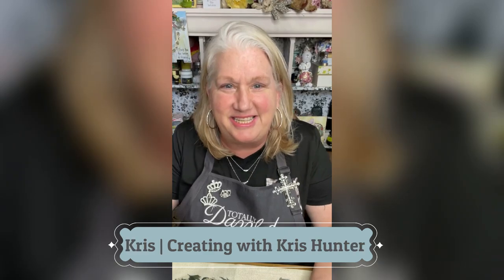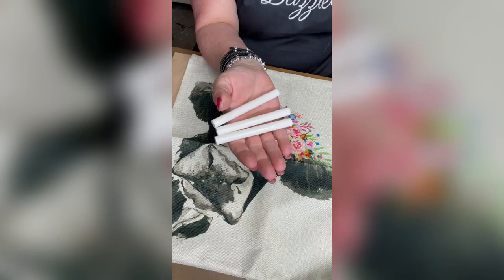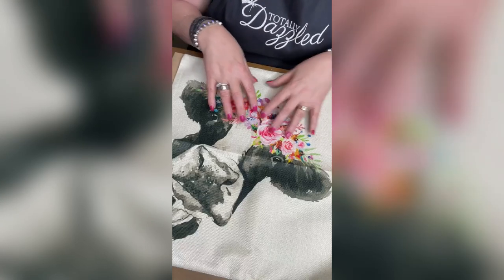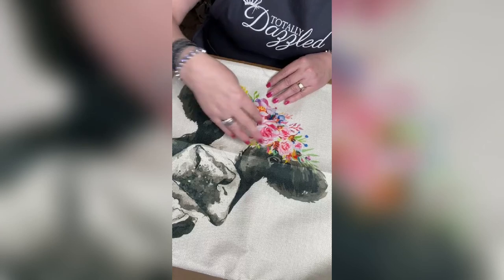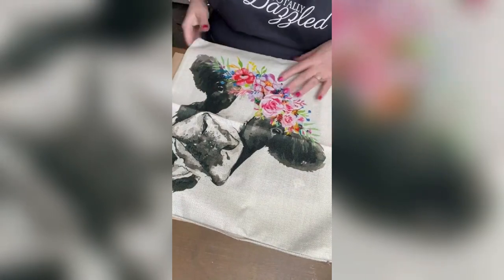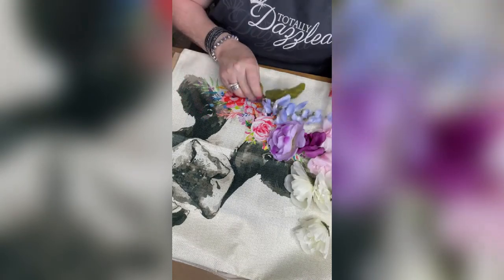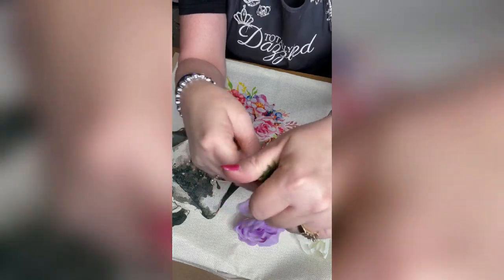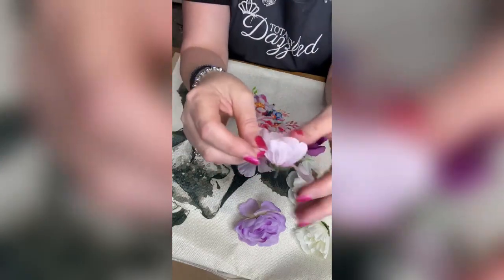Cow Pillow With added florals and bling | Dress up a Cow pillow cover to add extra pizazz!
In this video tutorial from Totally Dazzled, Kris teaches you how to make a cow pillow cover extra special using artificial flowers and Totally Dazzled embellishments and Bling Wrap. Find a complete list of supplies in the description below.